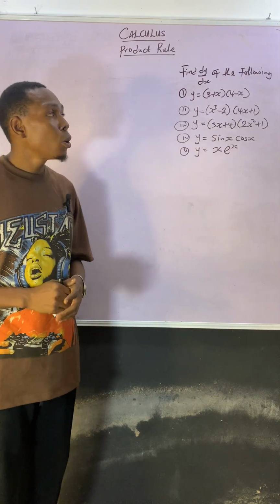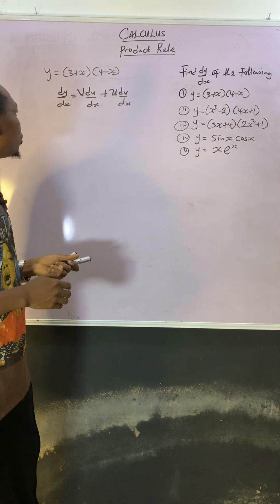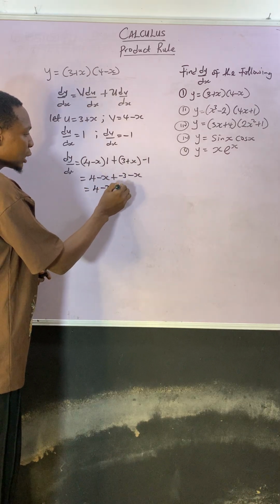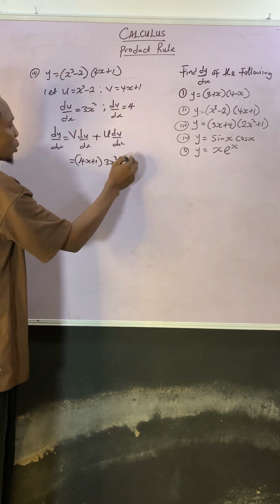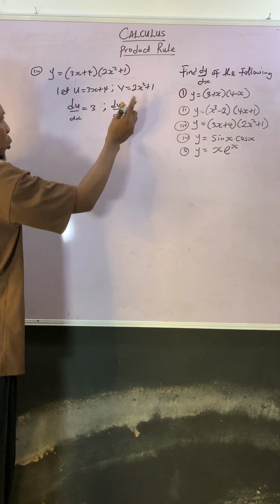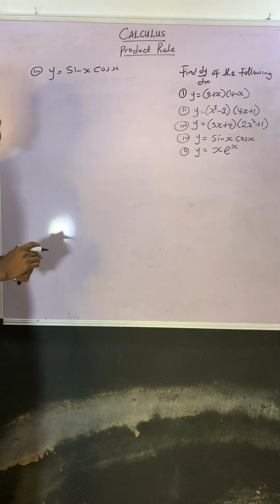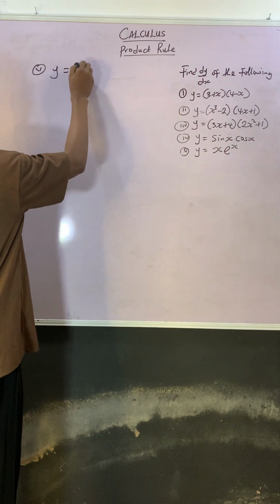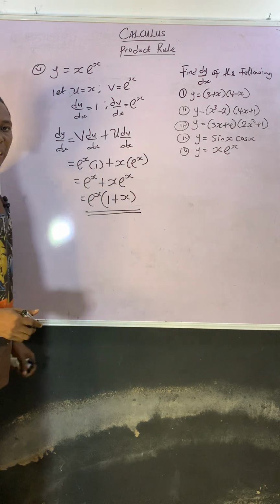Product Rule Made Easy | Step-by-Step Calculus Tutorial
In this video, I explain the product rule in calculus step by step with clear and simple examples.

You’ll learn:
 • What the product rule is
 • How to apply it correctly

This video is perfect for students preparing for exams or anyone learning differentiation in calculus.